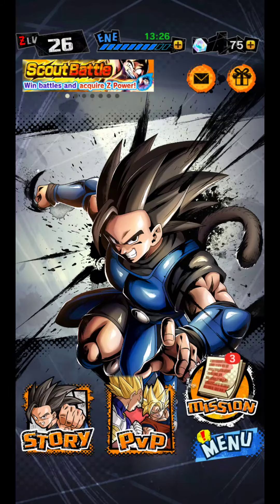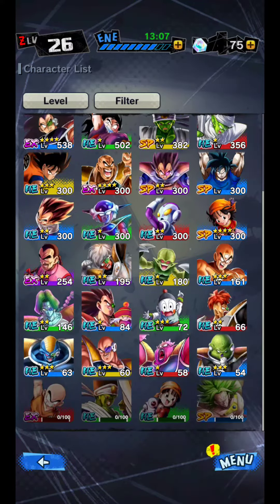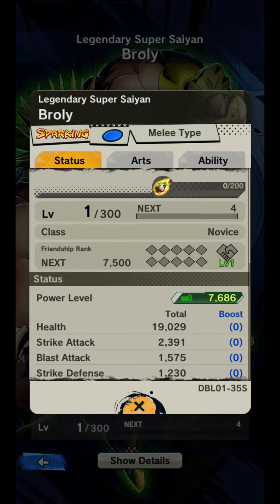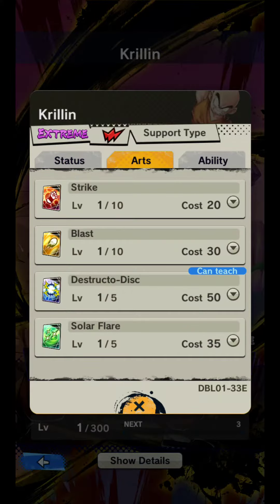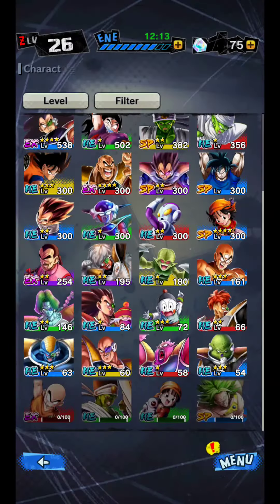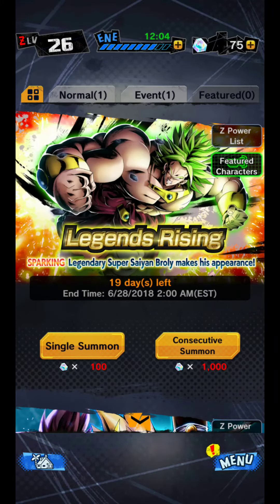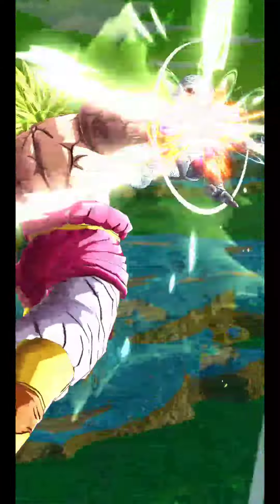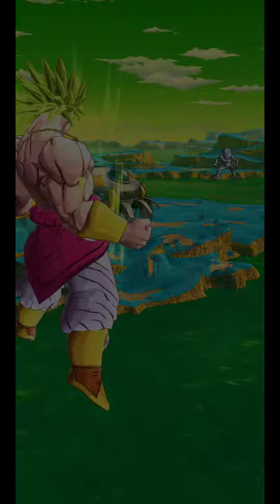Dragon Ball Legends: New Update 1.7.0 New Characters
New update had dropped today and we are getting LSSJ Broly and as well as Extreme Krillin, Hero Pikkan and Hero Pan.

As well as new chapters for story mode and Kid Gohan Recon